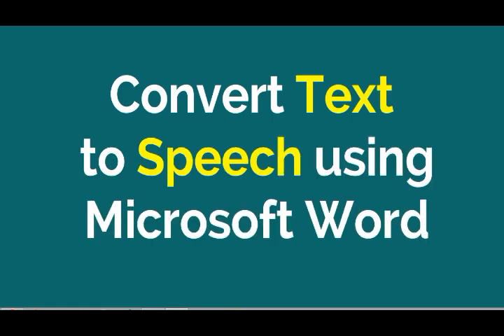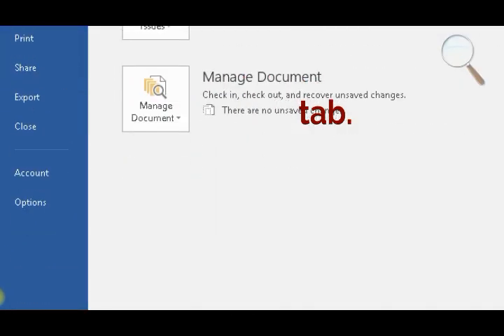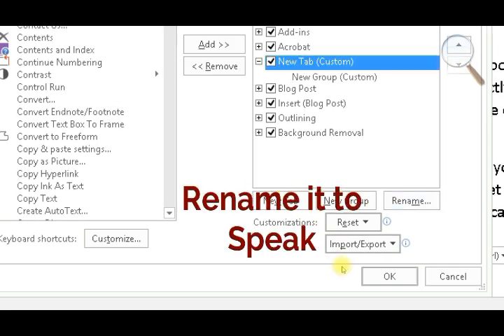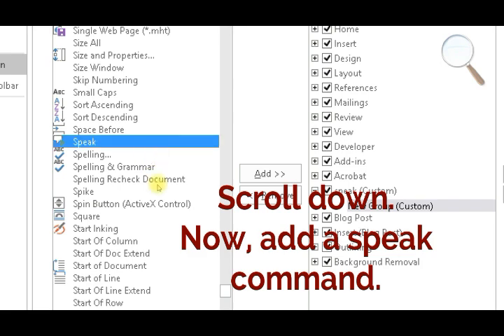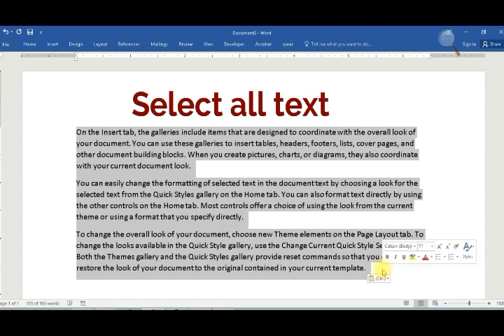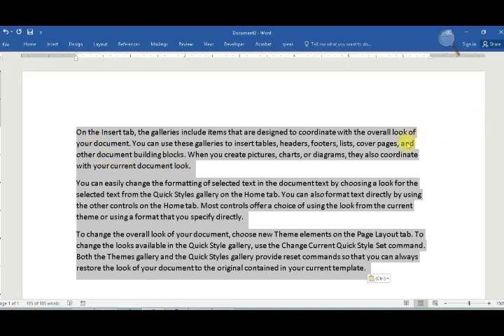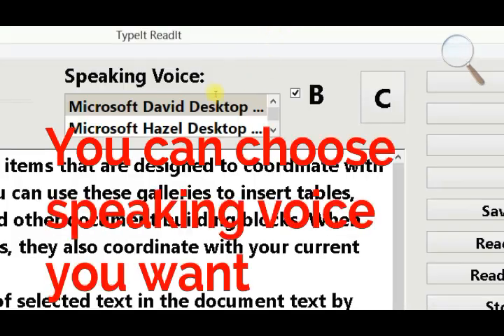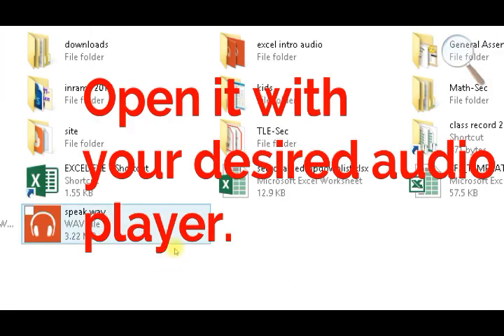Convert Text to Speech using Microsoft Word | Convert Text to Audio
ID Card Maker Template in MS Excel
Fast and Easy to USE

Visit: Schoolfreeware.com- the source of the software I've used.
Thanks to the Schoolfreeware.com.

AUTOMATED  is an educational and inspirational channel. And consider being a small YouTube content creator. We DISCLAIM ownership to some of the raw materials included in our videos. If we were able to highlight some websites, programs or applications, it is for demonstration purposes only. For recognition just contact the administrator of this YouTube Channel.